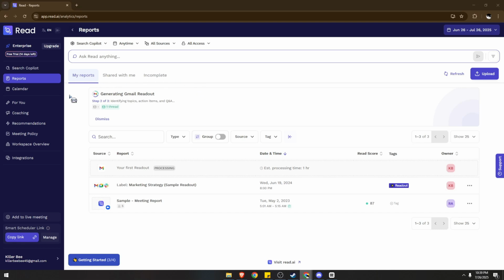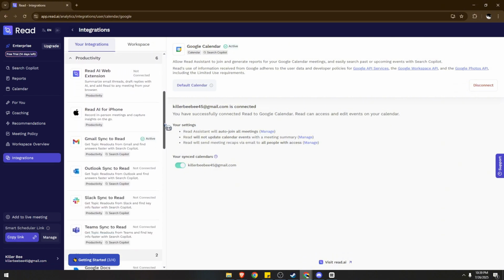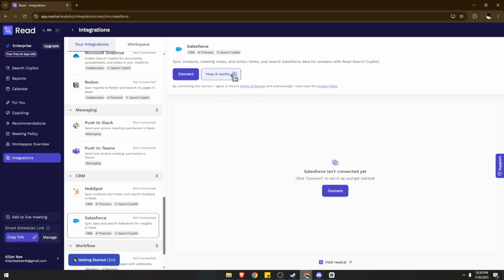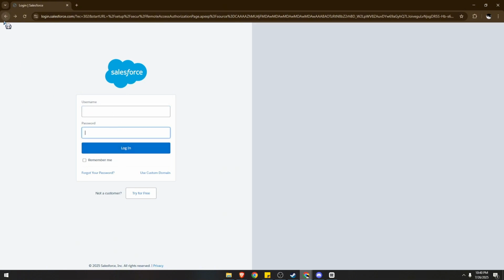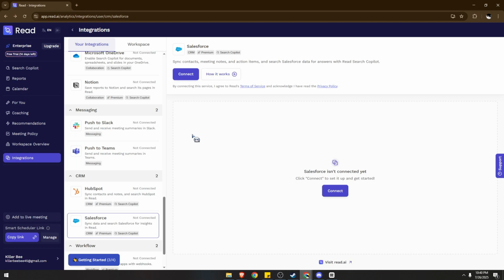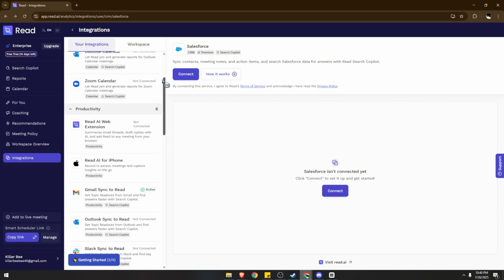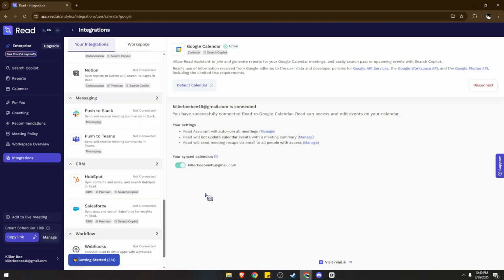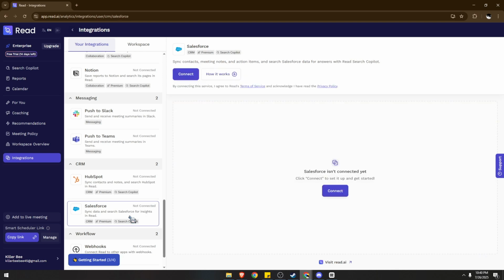How to Integrate Salesforce CRM into Read AI – Full Guide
You’ll learn how to seamlessly integrate Salesforce CRM with Read AI. This is how to automate meeting note syncing and enhance deal insights step by step.